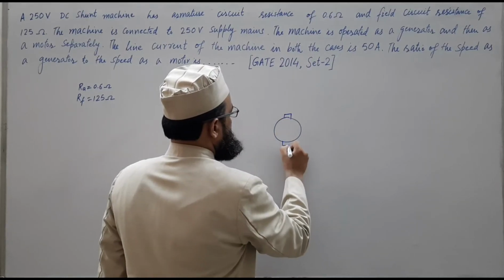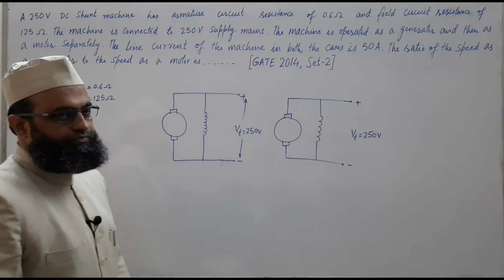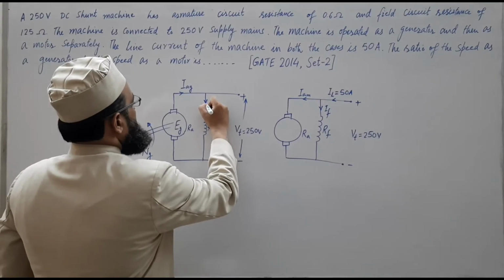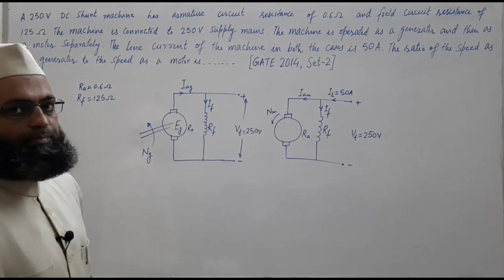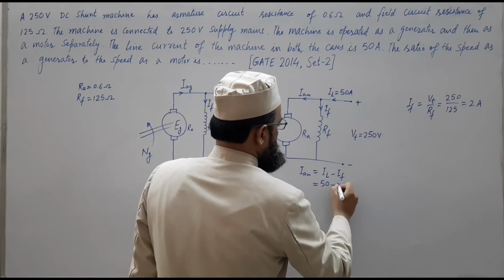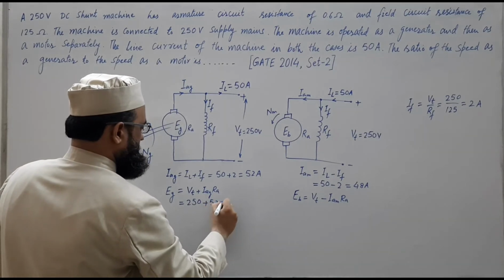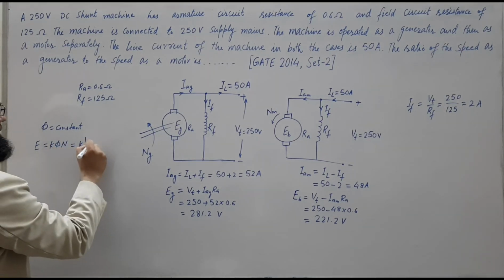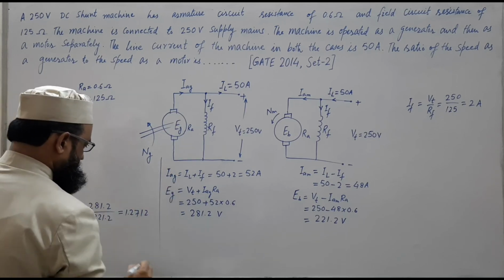Numericals on DC Shunt Motor | Part 5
Regards